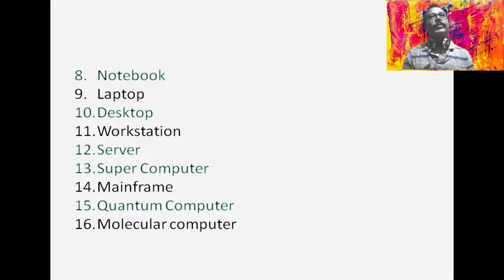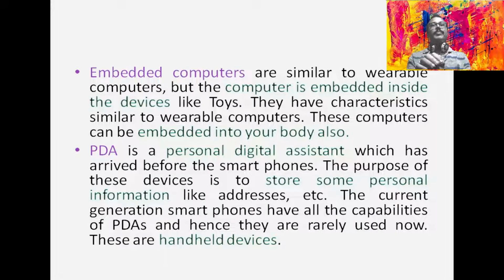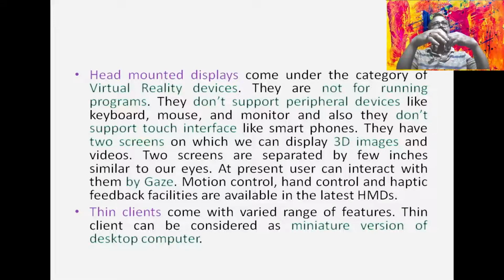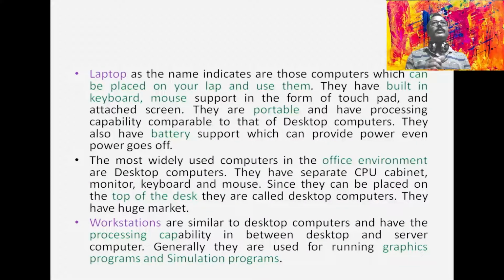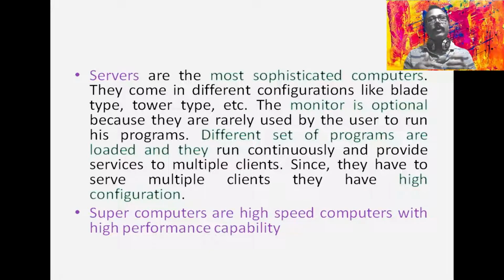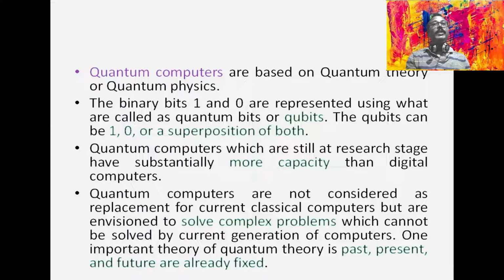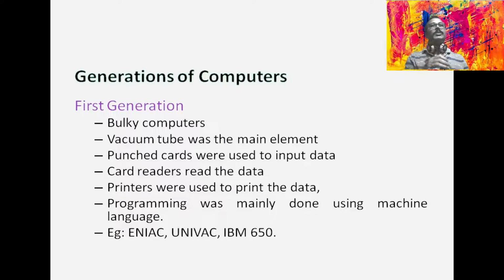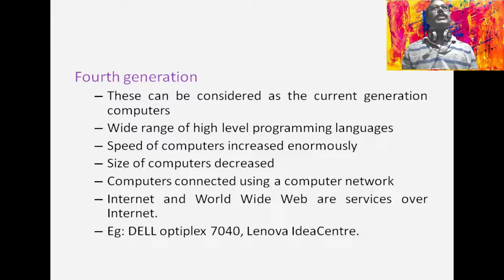Types and Generations of Computers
This Video discusses the types of computers and also generations of computers